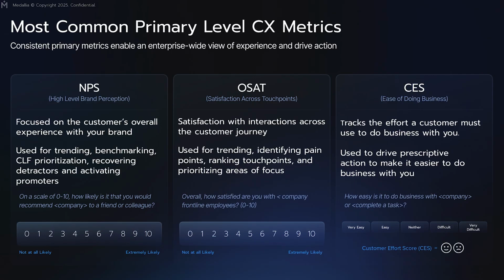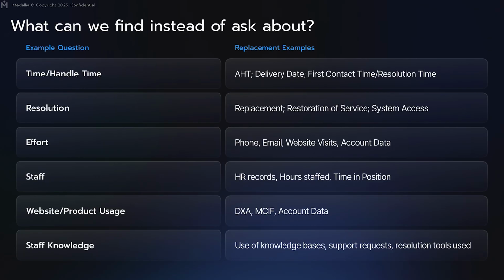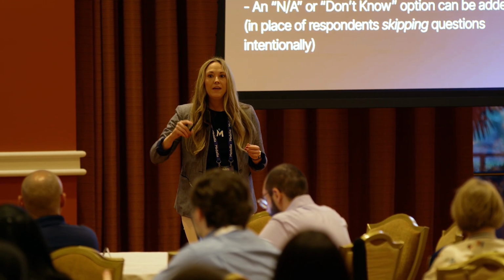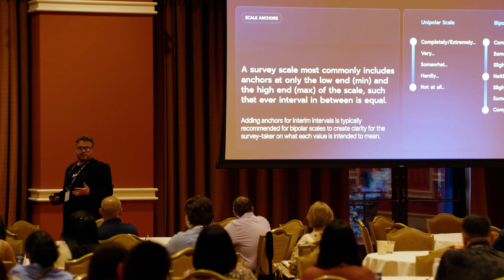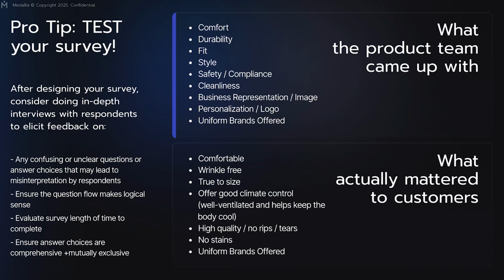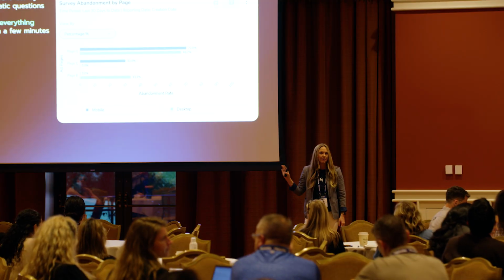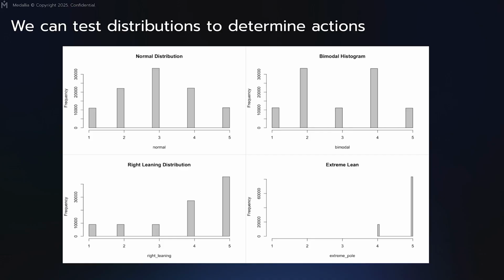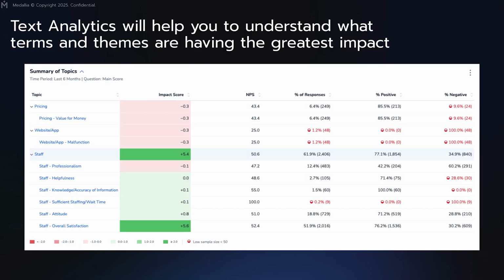Masterclass: Designing Impactful Surveys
Creating a survey that delivers actionable insights starts with measuring what matters most. By tailoring your survey to align with specific goals, you can uncover deeper insights into customer and employee behaviors, preferences, and pain points. Learn proven best practices to unlock the full potential of your surveys by turning data into meaningful insights that drive real impact.

Jason Reilly, Senior Manager, Strategy Analytics, Medallia
Tami Salmi, Senior Director, Research Services, Medallia